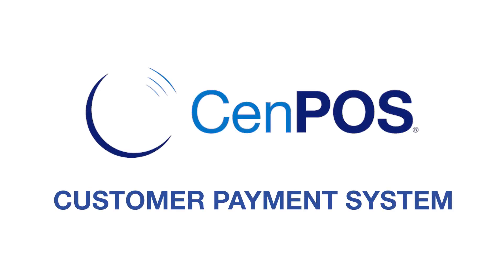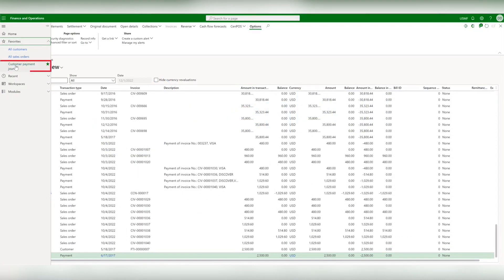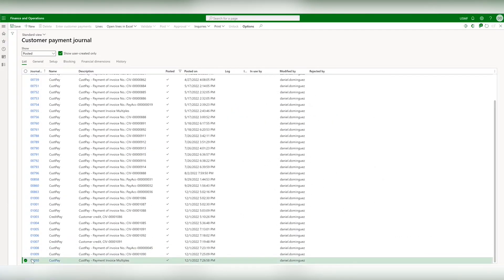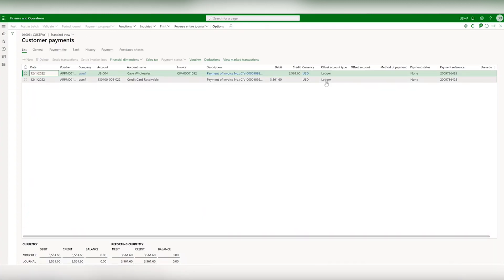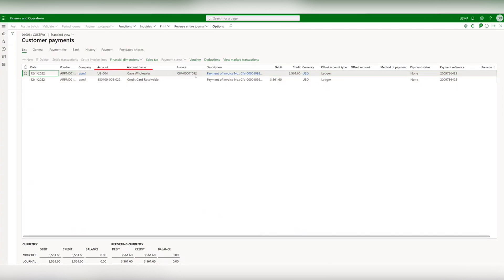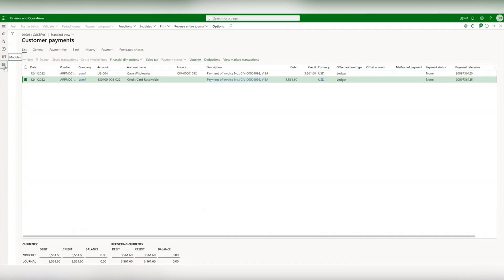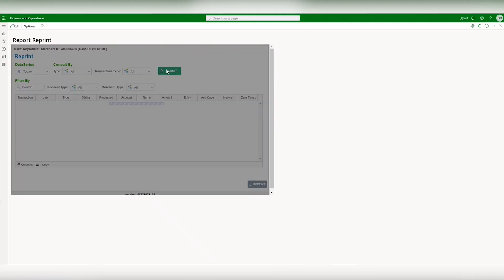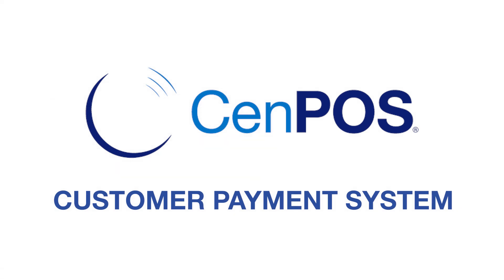How to Streamline Payment Reporting with CenPOS D365 Integration | Elavon, Inc.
Optimize your transaction reporting and reconciliation in D365 with CenPOS integration, making recordkeeping simple and easy to track. Learn how CenPOS integration centralizes payment data and streamlines reporting and
reconciliation workflows within D365.

Key features covered include the integrated Customer Payment Journal for tracking transaction entries, ledger postings, customer-level reporting, invoice details, transaction descriptions, and configurable filters. With CenPOS, payment information flows directly into D365 in real time for simplified reporting and auditing. Eliminate manual processes, gain visibility, simplify reconciliation, and reduce risk with integrated CenPOS reporting.